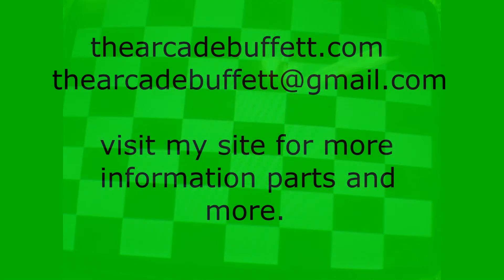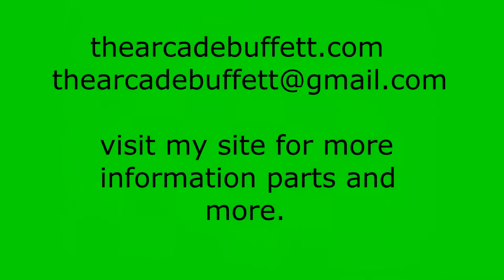25 K7000 KillerKades KLOV #2